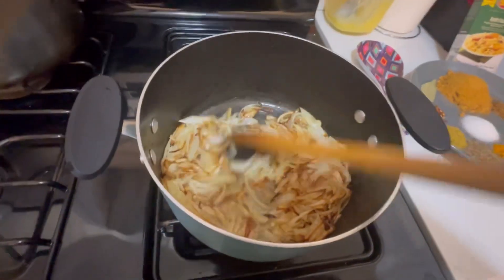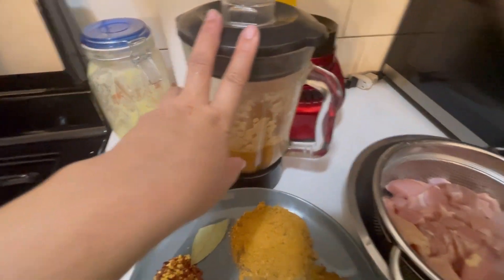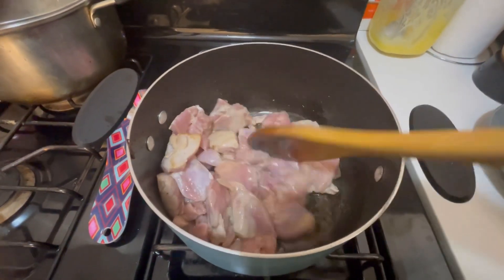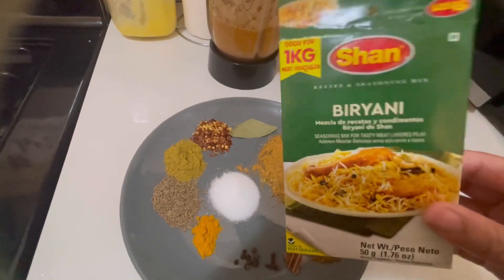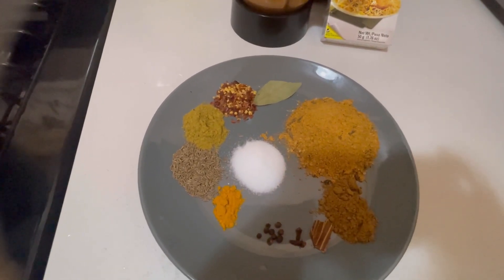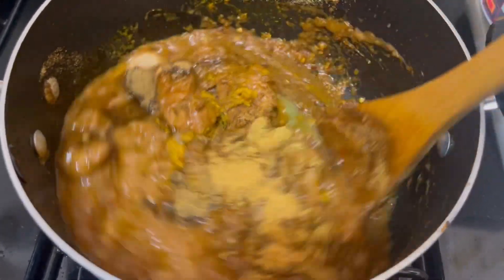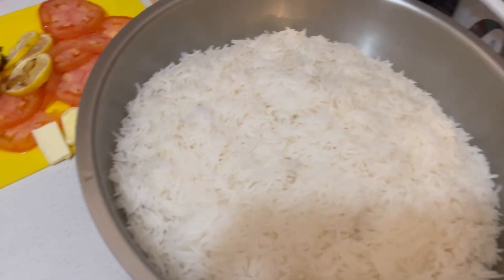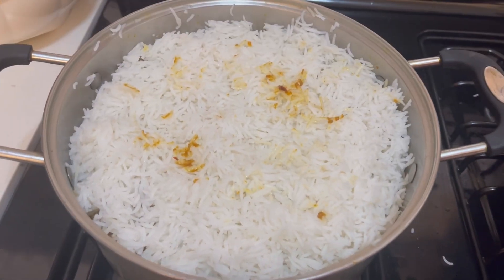Chicken biryani recipe || Easy chicken biryani recipe for beginners